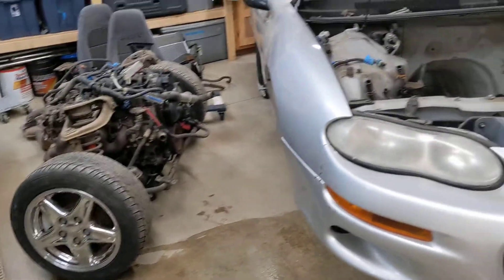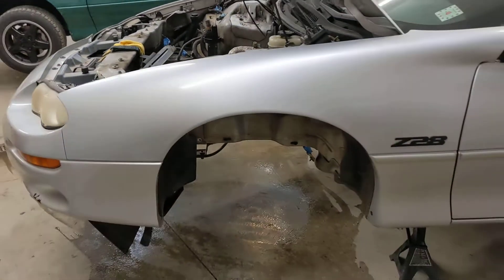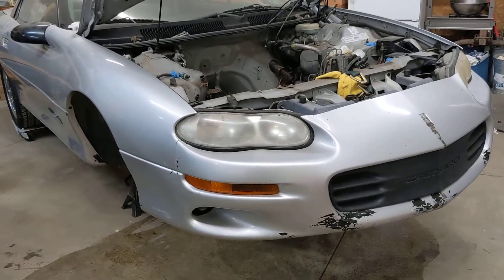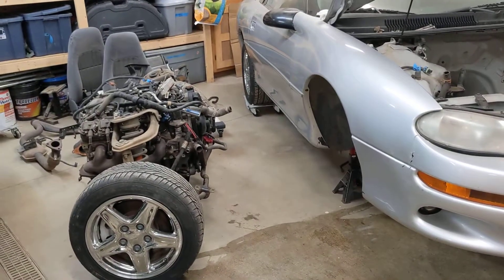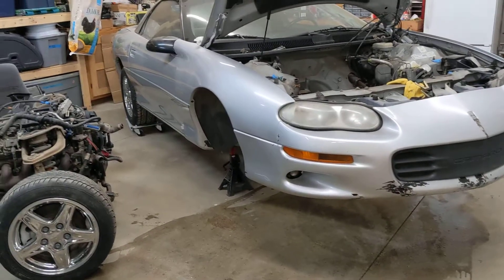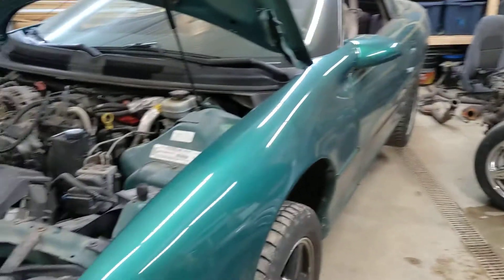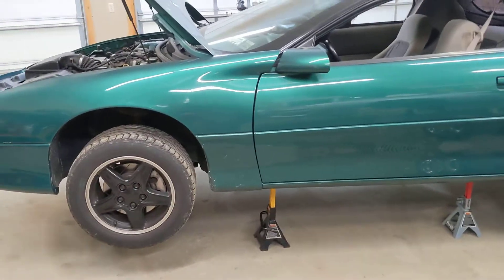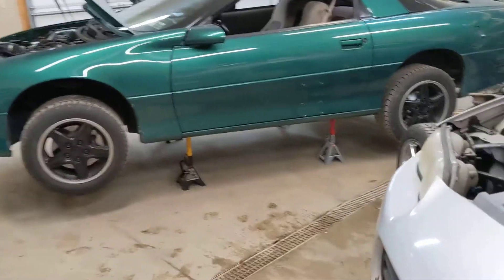1998 3.8l V6 Camaro to LS1 / T56 swap - Part 2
Took the body off of the kmember, rolling out the LS1.

I am in the process of swapping the L36 V6 and automatic transmission out of my 1998 Camaro for an LS1 / T56 out of a 1999 donor.